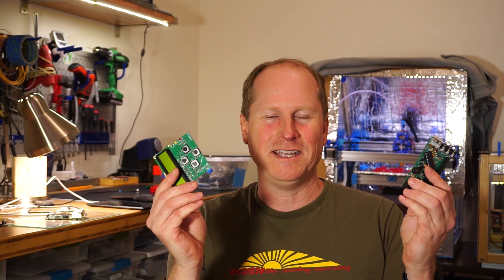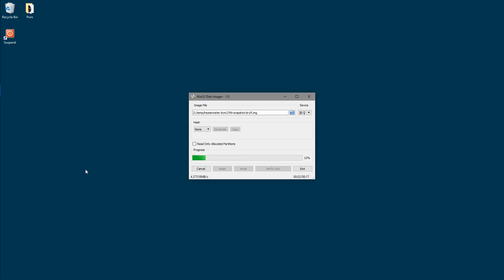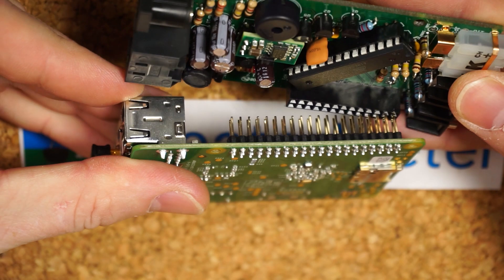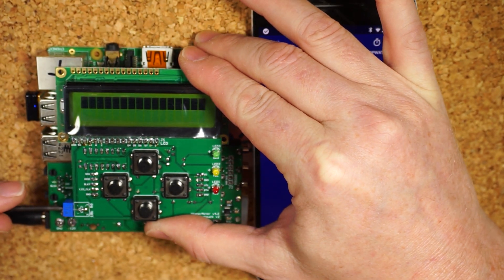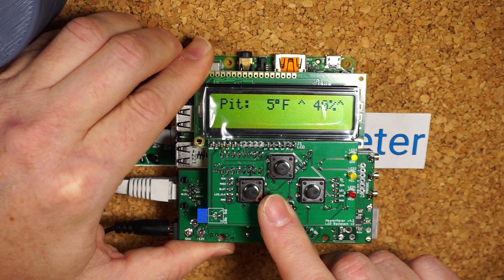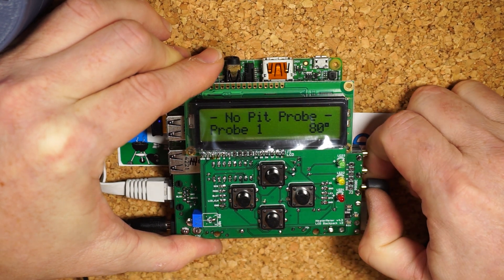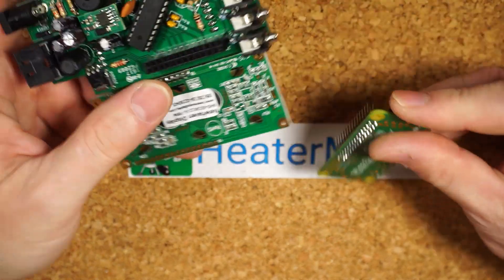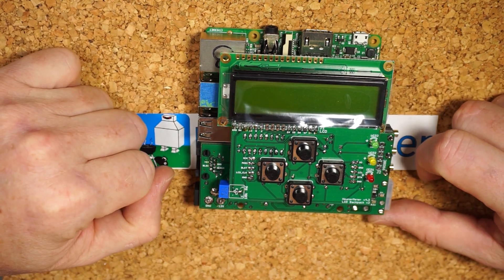HeaterMeter Firmware and Test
Flashing HeaterMeter 4.3 with firmware, assembling soldered parts, and testing functionality.